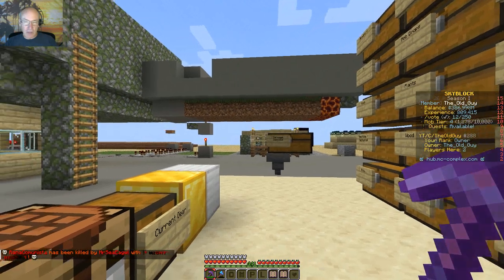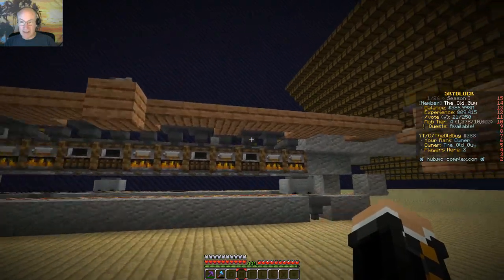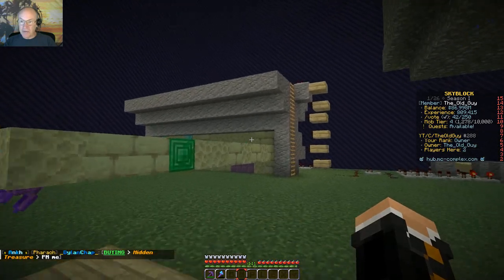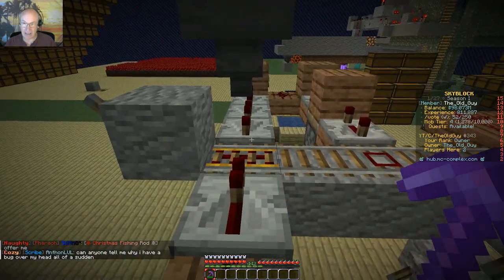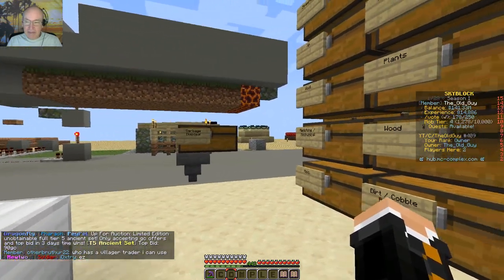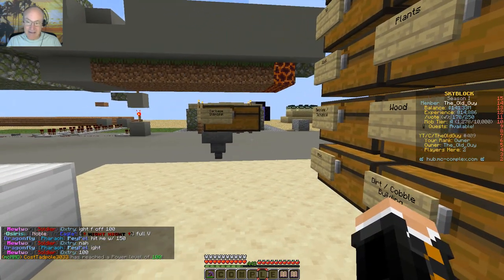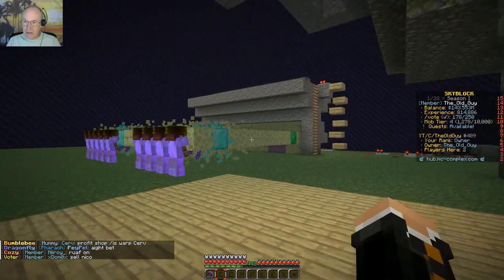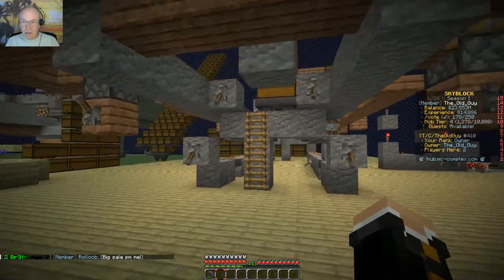Complex Skyblock #23: Huge Island Upgrade$$! Additional Clock For Auto Cooker! Condensing Netherite!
Spend Big$$ On Island Upgrade! Add a dropper-dropper clock to Auto Cooker! Start Condensing Netherite into blocks!